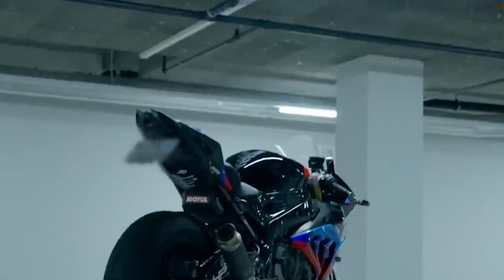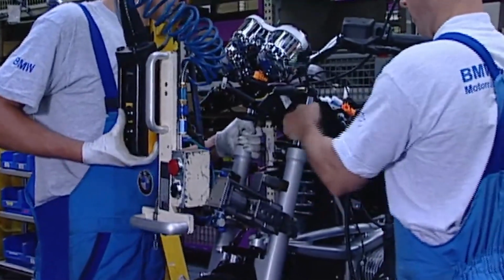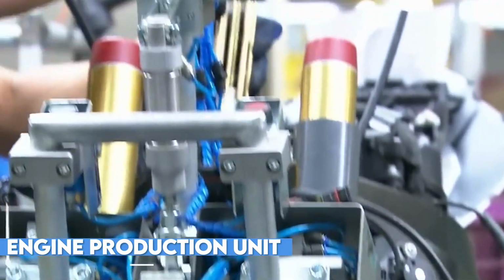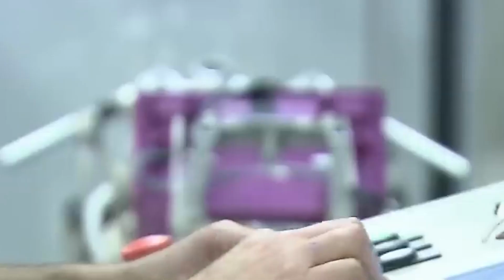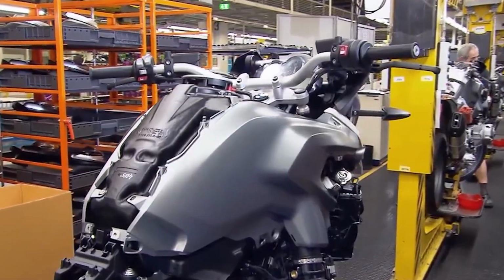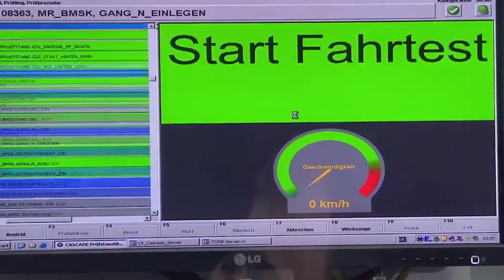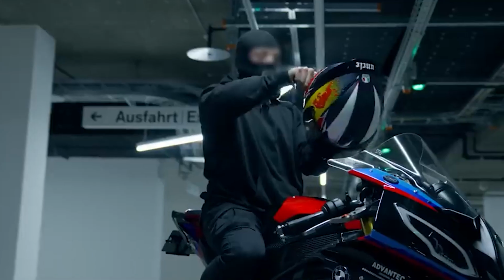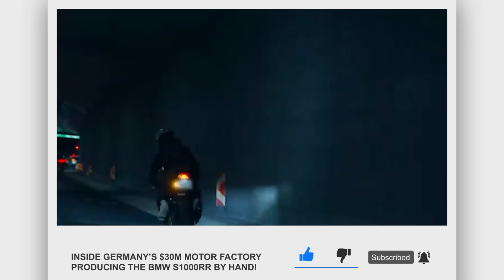Inside Germany's $30M Motor factory Producing the BMW S1000RR BY HAND!